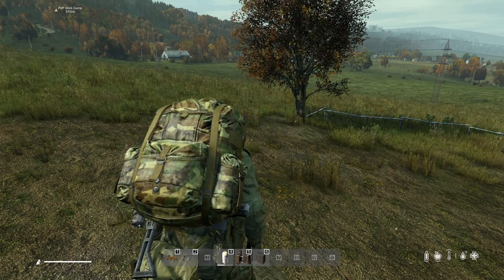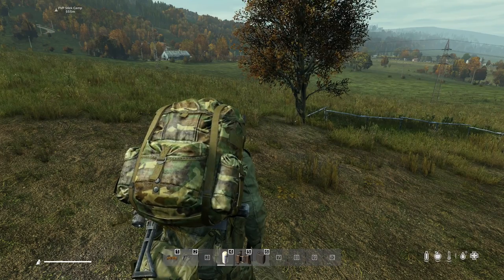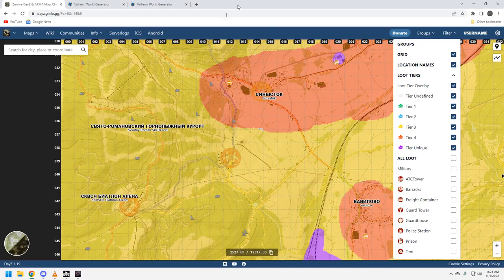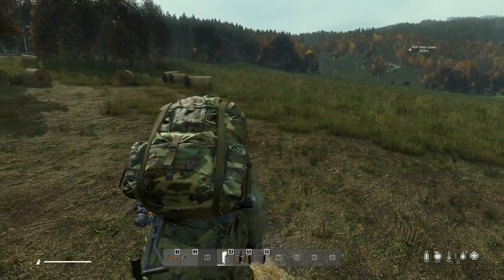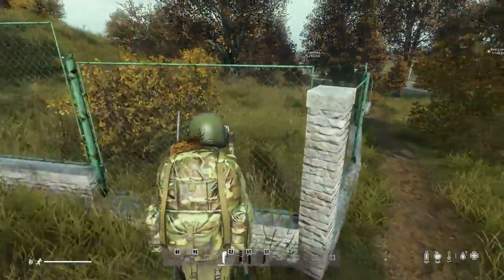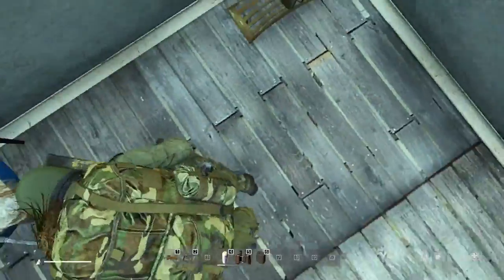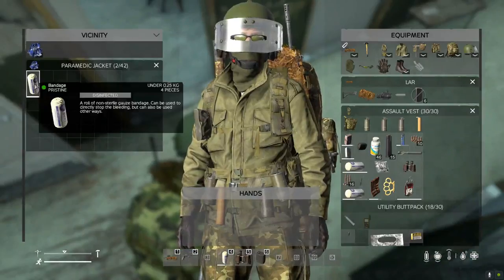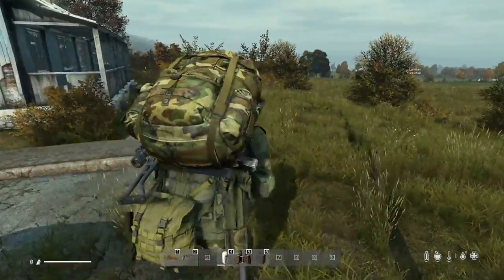Day Z - The Ski Resort Base Camp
Welcome to The Gen X Gamer. Join me as I continue my gaming adventures of 40+ years ! I post gaming videos on Tuesdays and Thursdays and from time to time stream on Friday or Saturday evenings. I have been gaming since I got an Atari back in 1982, ya I am ancient, lol. Thanks for coming by and let me know you were here !